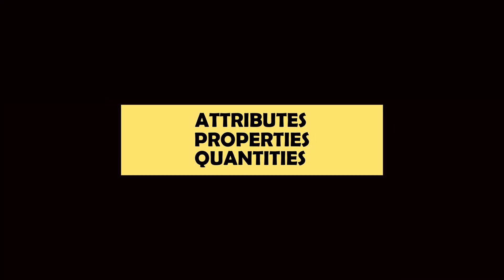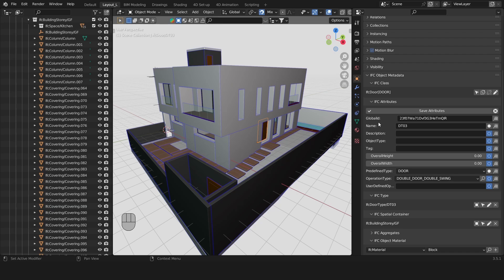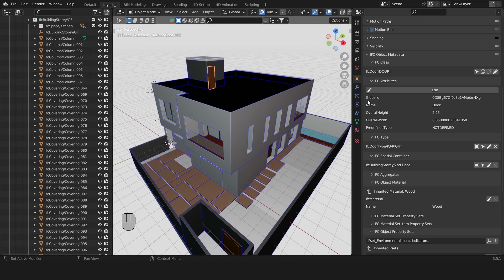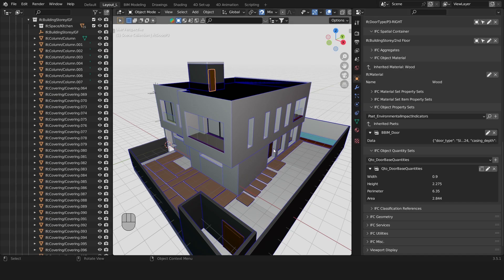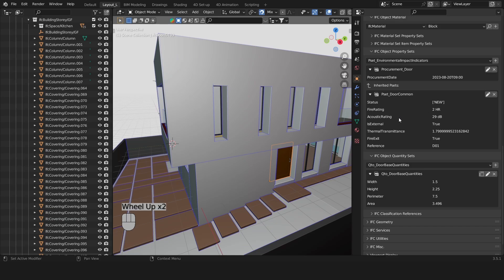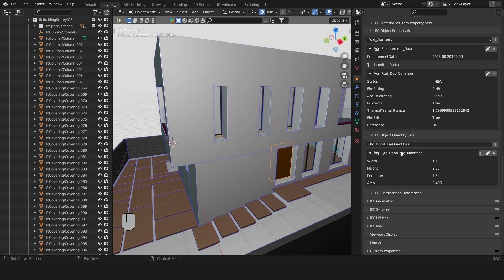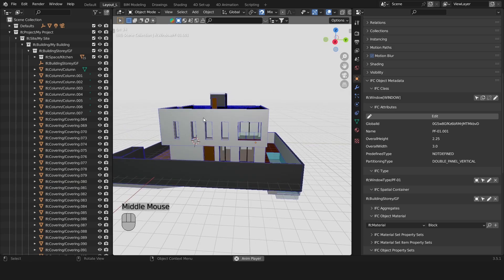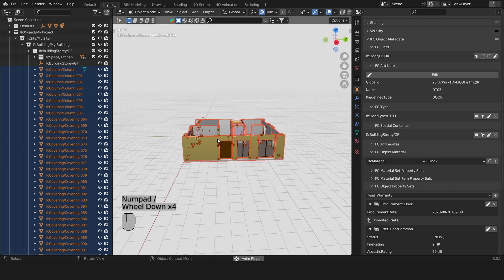Properties & Object Location - Explore Ep3 - BlenderBIM 4 Beginners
In this episode, we delve into IFC object attributes, properties, quantities. We also figure out how to locate objects within a project spatial structure.